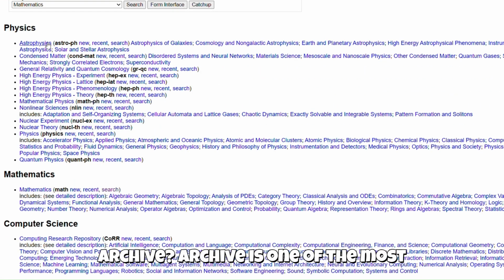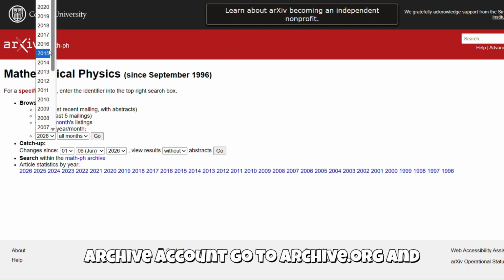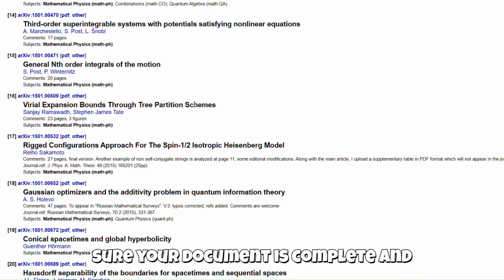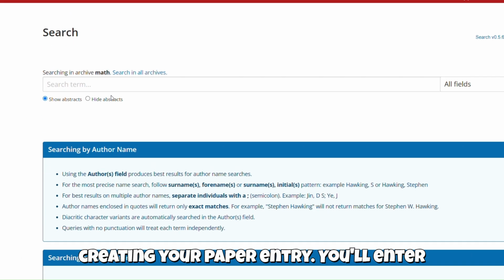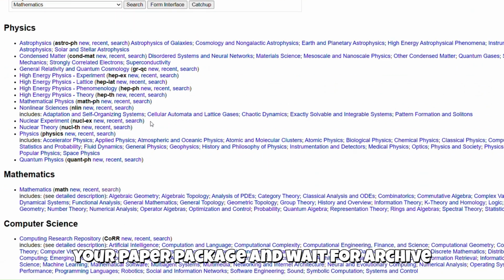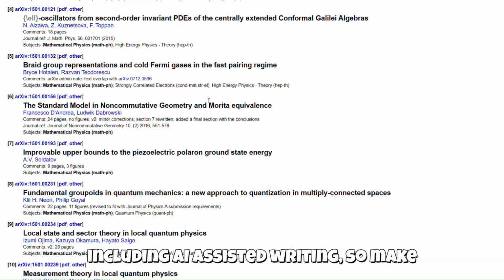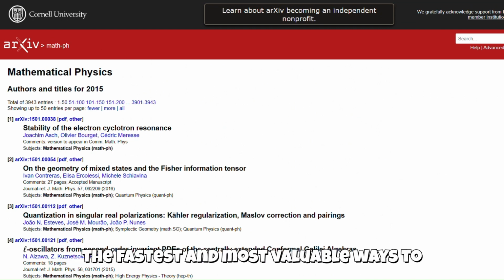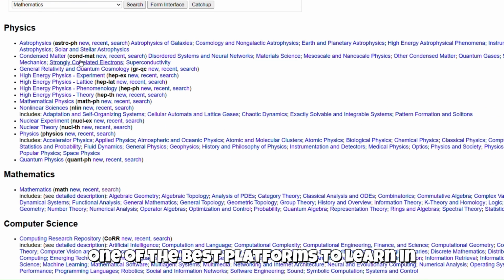arXiv Tutorial | How to Submit a Paper to arXiv in 2026 (Step-by-Step)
Learn to submit a paper to arXiv in 2026, the world's leading preprint server for academic research. In this step-by-step tutorial, I'll walk you through the entire submission process: preparing your paper in LaTeX format, creating or logging into your arXiv account, and navigating the submission interface. I'll show you how to choose a license (the default arXiv license is recommended), select your category, and upload your files. I'll also explain the endorsement requirement for first-time submitters, the 2026 policy changes on institutional email addresses, and how to use Overleaf's direct submission feature. Whether you're a grad student or a seasoned researcher, this tutorial will help you master arXiv's submission workflow and get your research online.